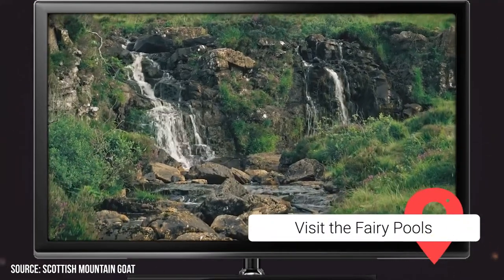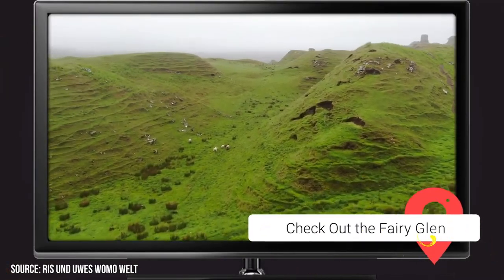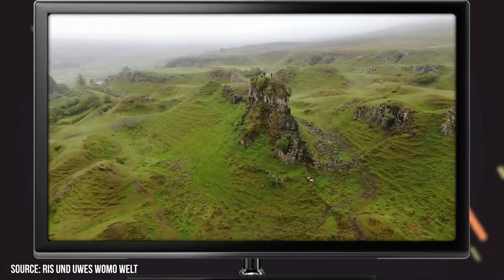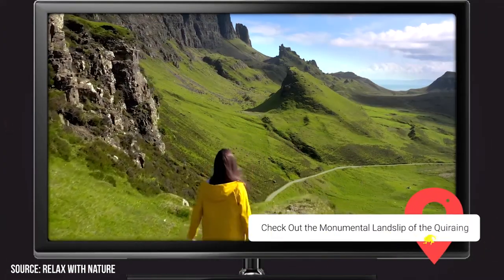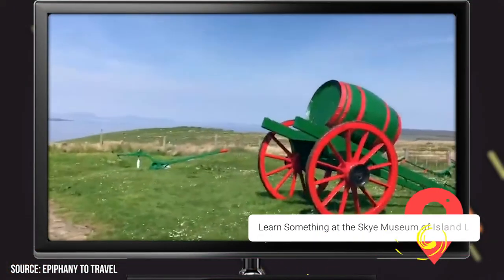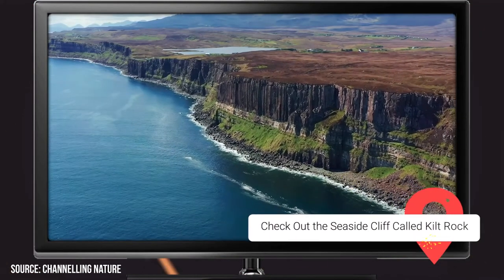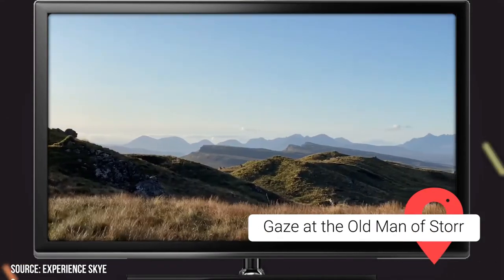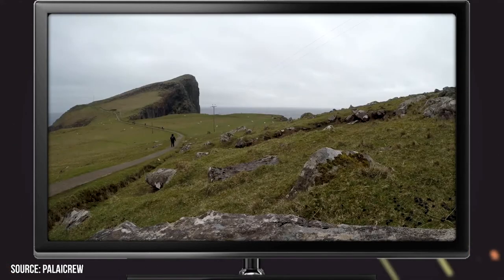Best Things to Do in Isle of Skye, Scotland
Did you know that there have been numerous landslips on the Isle of Skye that have resulted in stunning mountainous scenery, and that the area was said to have been home to mythological creatures such as fairies and selkies in the past? Anyone that has never been to the Isle of Skye in Scotland before is in for quite the treat! The beautiful Scottish island is connected to the northwest coast of the country by bridge, and visiting the island is a must for tourists in the area. From its quaint villages to its medieval castles, there are a great many manmade wonders to experience on the island. There’s plenty of natural beauty, as well.

00:00 - Intro
00:21 - Visit the Fairy Pools
01:24 - Check Out the Fairy Glen
02:04 - Marvel at the Medieval Dunvegan Castle
02:46 - Visit Isle of Skye’s Capital Town of Portree
03:17 - Check Out the Monumental Landslip of the Quiraing
03:53 - Learn Something at the Skye Museum of Island Life
04:47 - Check Out the Seaside Cliff Called Kilt Rock
05:16 - Explore for Dinosaur Footprints
05:38 - Gaze at the Old Man of Storr
06:15 - Enjoy the Views from Neist Point
06:35 - Outro

Some of the best things to do on the Isle of Skye include visiting the Fairy Pools, marveling at the medieval Dunvegan Castle, checking out the monumental landslip of the Quiraing, and checking out the seaside cliff called Kilt Rock. The Fairy Pools are a series of pools and waterfalls with an otherworldly atmosphere that may make one believe in the existence of fairies. The Dunvegan Castle, meanwhile, is a medieval castle where visitors can take tours.

The Quiraing is the most stunning of several notable landslips that can be found on the Isle of Skye. Finally, Kilt Rock is a seaside cliff that resembles a kilt, and it’s one of the most Scottish things ever! From visiting the Fairy Pools to enjoying the views from Neist Point, join ViewCation as we explore the best things to do in Isle of Skye, Scotland.